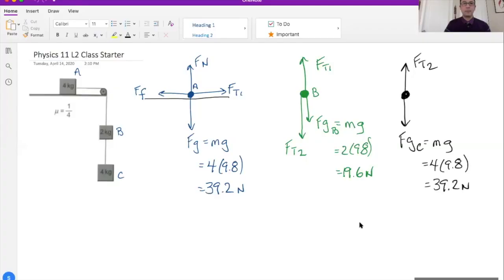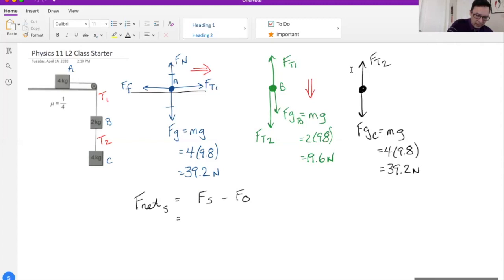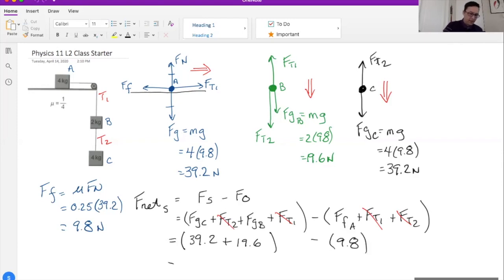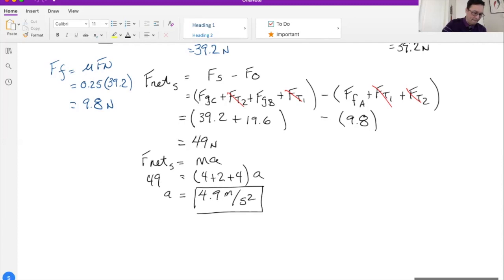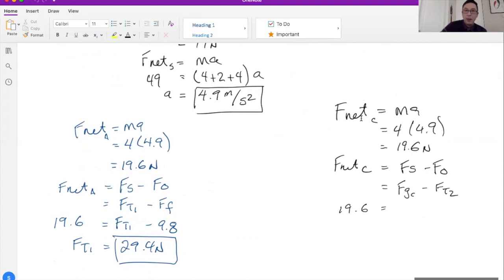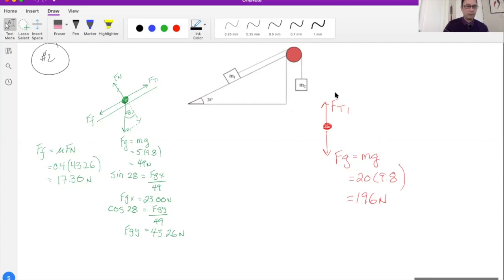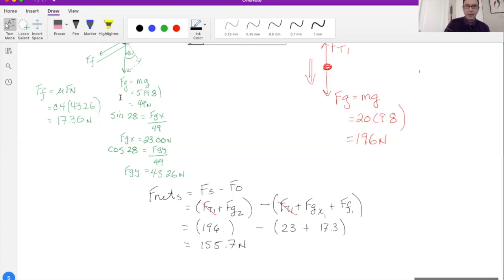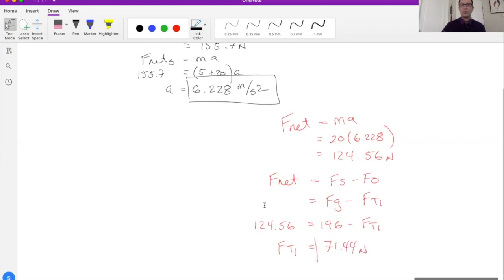Physics 11 Lesson #2 Class Starter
This video is about p11L2CS